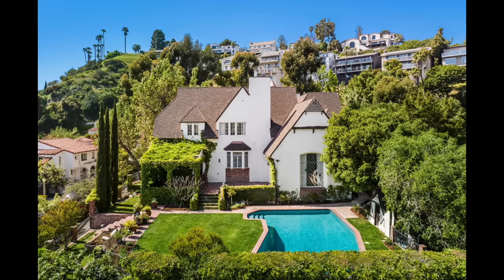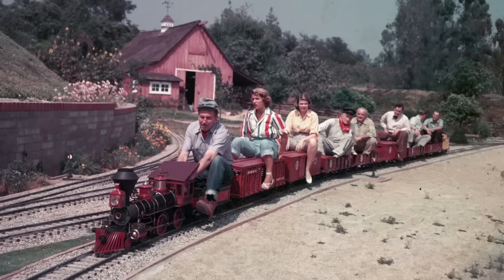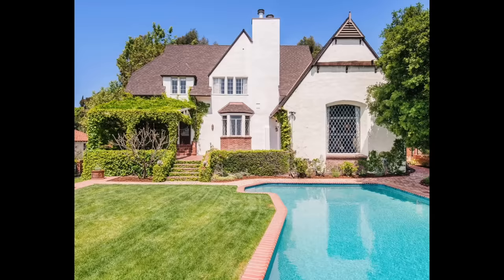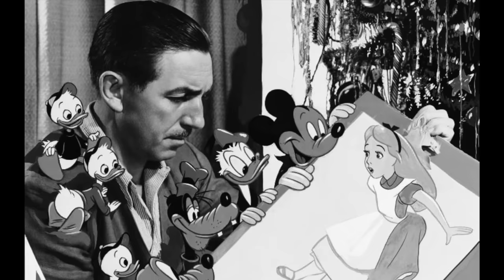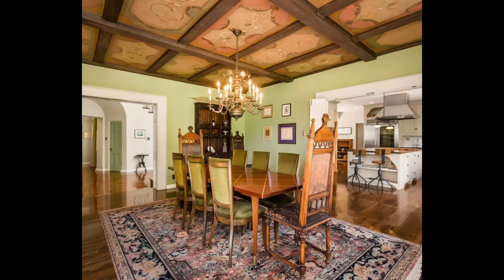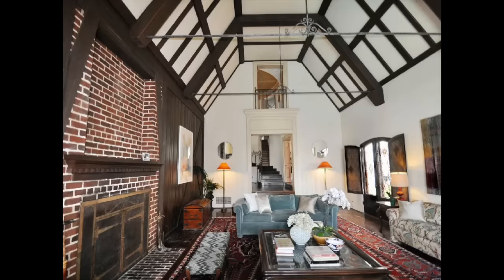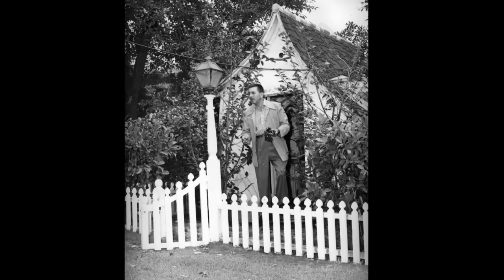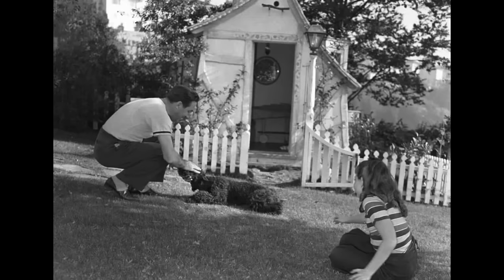Walt Disney House Storybook Mansion | INSIDE Walt Disney’s Home Tour in Los Feliz | Interior Design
🏰 Welcome, dear viewers, to a magical journey through the enchanting world of Walt Disney! In today's video, we have a spectacular treat for you. We invite you to join us INSIDE Walt Disney's legendary Storybook Mansion, nestled in the picturesque neighborhood of Los Feliz.
🏡 Step into the Disney Mansion, where the Disney Family created countless memories and continues to enchant visitors worldwide.
If you're a fan of luxury homes and the legendary Walt Disney, you won't want to miss this exclusive peek into a piece of history.

Walt Disney, the man behind the magic, wasn't just a cartoonist; he was a visionary who revolutionized animation and entertainment. His artistic spark ignited early. From childhood sketches sold to neighbors to teenage art classes, Disney's passion for drawing propelled him into the world of commercial illustration.

Hollywood beckoned, and a young Disney set up a small studio with his brother Roy by his side. Early ventures faced setbacks, but his relentless spirit wouldn't be deterred. Innovation became his middle name. He tinkered with sound synchronization, bringing cartoons to life with a new dimension. Then came Mickey Mouse in 1928, a mischievous little rodent with a big personality, born from a scribble and destined to become a global icon.

Disney's ambition soared. He ventured into feature-length films, forever altering the landscape of animation with the release of "Snow White and the Seven Dwarfs" in 1937. The world had never seen anything like it - a full-length animated masterpiece bursting with color, music, and captivating characters. This wasn't just a cartoon; it was an experience.

Theme parks were the next frontier. In 1955, Disneyland brought Disney's fantastical creations to life in a three-dimensional wonderland. It was an audacious project, a gamble that transformed the entertainment industry. Stepping through the park gates was like stepping into the world of Disney films, a world where imagination reigned supreme.

Walt Disney's legacy extends far beyond the beloved characters and theme parks. He was a storyteller, a relentless innovator, and a dreamer who dared to turn his visions into reality. His impact on animation, film, and popular culture is undeniable. He left the world a richer, more magical place, forever reminding us of the power of imagination, creativity, and a never-ending dose of pixie dust.

💎 Interested in Iconic Luxury Jewellery?💎 Royal Jewelry and famous Jewelry Collection?
Interior Design with Ellen